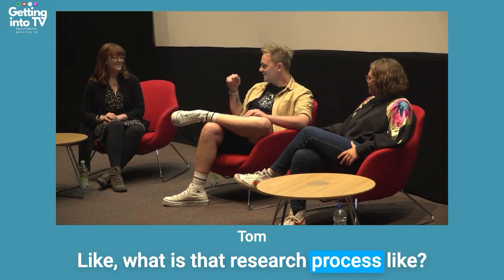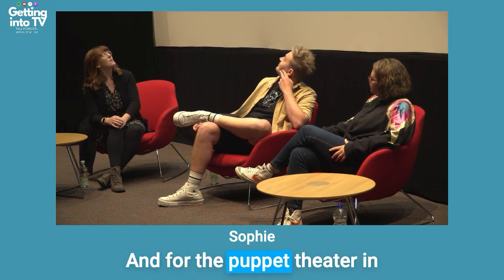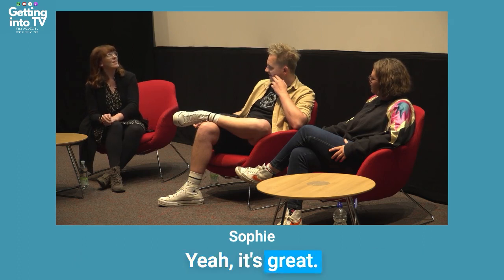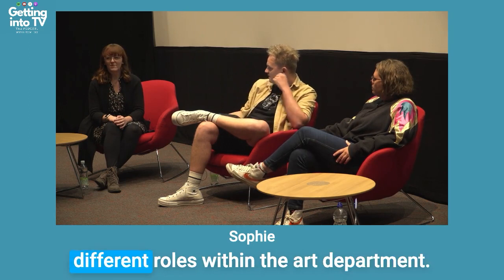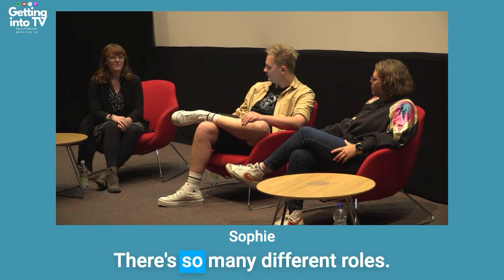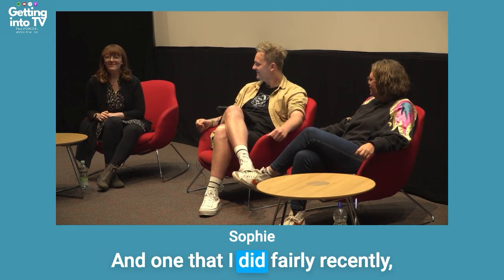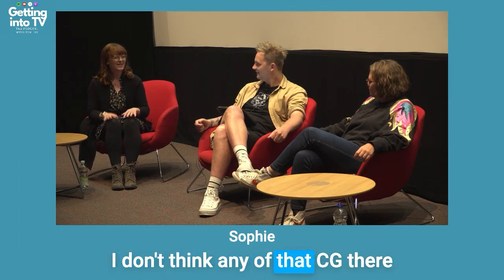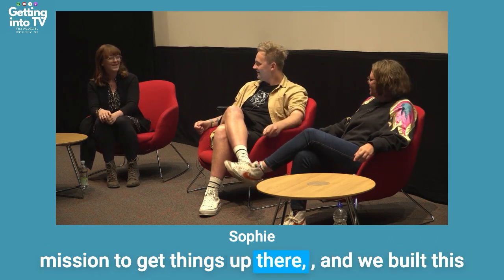LIVE EPISODE: Graphic Design on Doctor Who + Breaking into BBC Studios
I chat with Sophie Cowdrey all about being a Graphic Designer on DoctorWho & Sex Education is out tomorrow 🎨

I also chat to Hannah Williams from BBC Studios all about what she looks for when hiring new talent on shows like Casualty, Pobol Y Cwm & River City

Getting into TV is a series I hope helps those starting out in the industry. Each video I'll sit down with a new member of the industry, both in scripted and unscripted to open up the world just that little bit more.